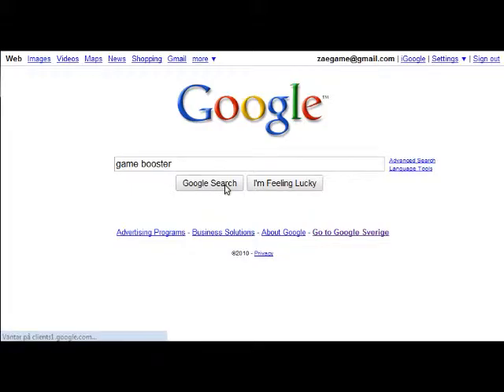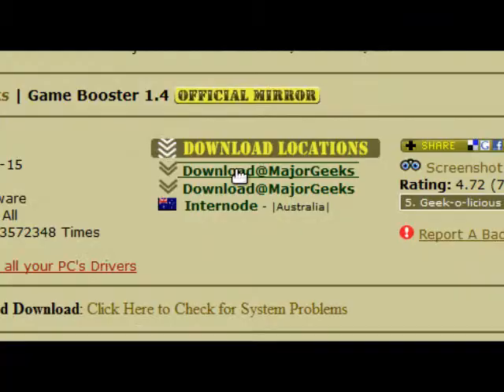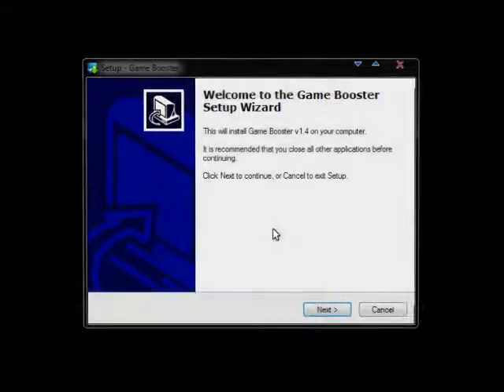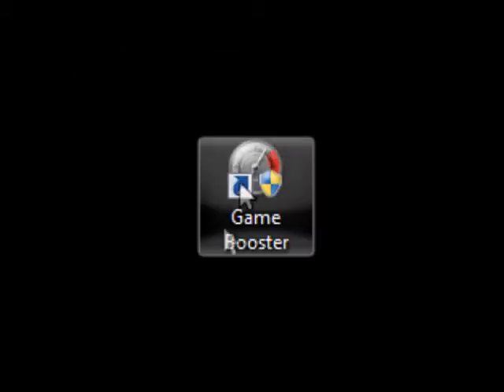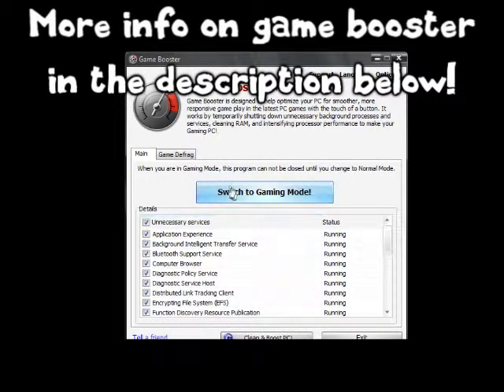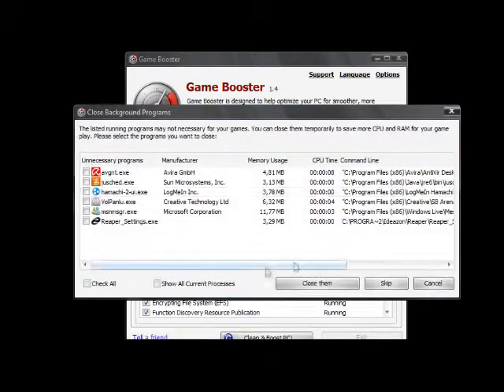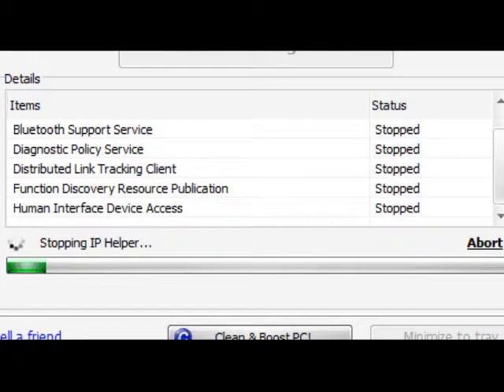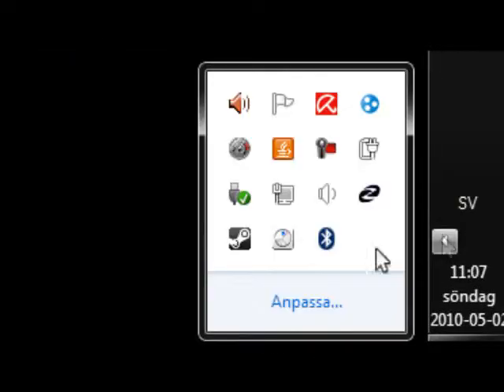Quick PC trick: Game booster, Increase gaming performance FREE software!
Game booster closes windows applications that are running in the background. These applications are there because (Bill Gates is an evil asshole. nah just kidding) otherwise you wouldn't be able to for example transfer files, browse you disk. But when you're gaming you don't need to do this so with Game booster you can close them, making your processor able to work on the game and nothing else.

Edited by: Andtherapist,
Filmed by: Andtherapist
Voiced by: Andtherapist
 Published (2010) by: Andtherapist

Know any good PC tricks? Send me a PM!